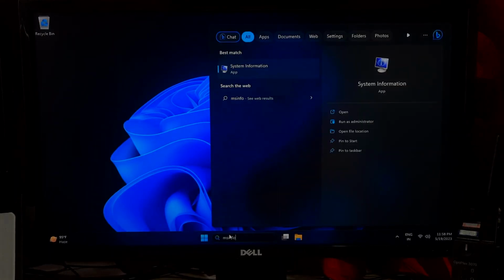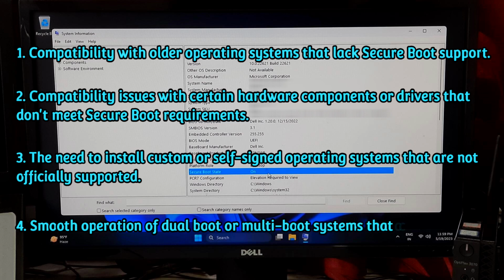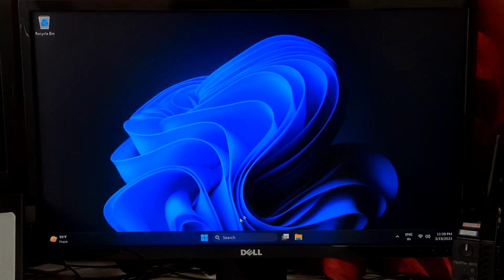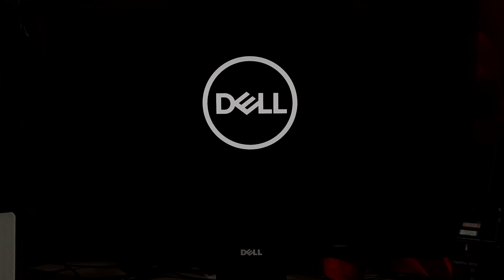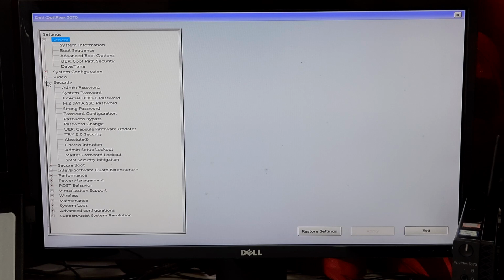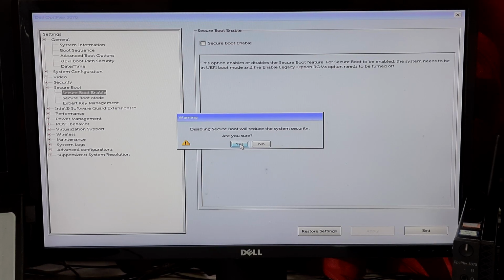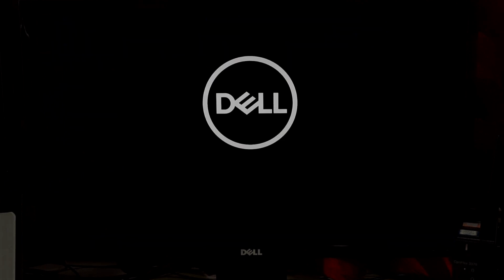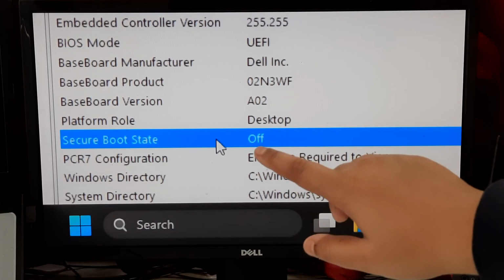How to Disable Secure Boot Windows 10, 11 (Easy Tutorial)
Hi guys, in this video I’m going to show you an easy way to disable secure boot in windows 10 and windows 11.

Turning Off Secure Boot in Windows 10 and 11
Disabling Secure Boot in Windows 11
Secure Boot Error Messages
Windows Secure Boot Settings
UEFI Secure Boot Disable Process
How to Disable Secure Boot Windows 10

There are few reasons people may want to disable Secure Boot in Windows 10
1. Compatibility with older operating systems that lack Secure Boot support.
2. Compatibility issues with certain hardware components or drivers that don't meet Secure Boot requirements.
3. The need to install custom or self-signed operating systems that are not officially supported.
4. Smooth operation of dual boot or multi-boot systems that can be hindered by Secure Boot restrictions.
It's important to maintain caution when disabling Secure Boot, as it is a security feature designed to protect against malware and unauthorized software.
However, here I will show you 2 easy ways to Disable Secure Boot

🔻🔻Time Stamps🔻🔻
0:00 - Intro
0:10 - How to disable secure boot windows 10
0:19 - Causes of people may want to disable Secure Boot
0:50 - Enter pc’s bios
1:04 - How enter pc’s bios from windows
1:27 - Enter computer’s bios from windows recovery mode
1:46 - Locate Secure Boot option in BIOS
1:56 - UEFI secure boot disable process
2:28 - Checking for secure boot disabled or not
2:52 - Check secure boot status from windows